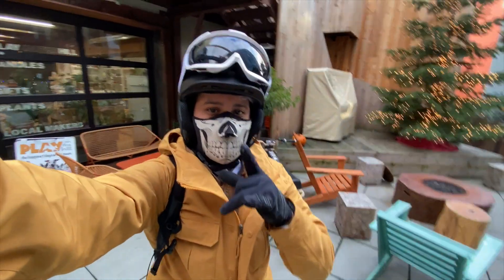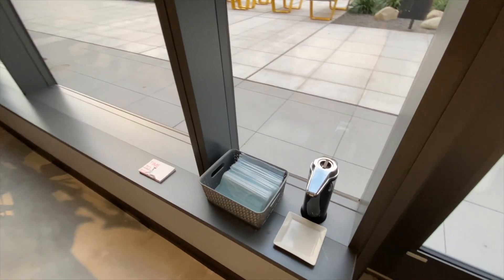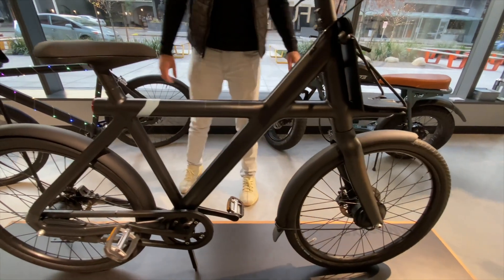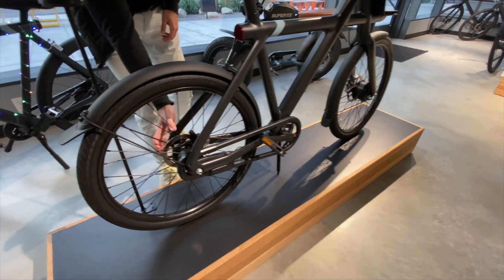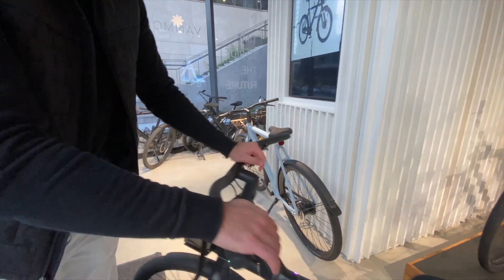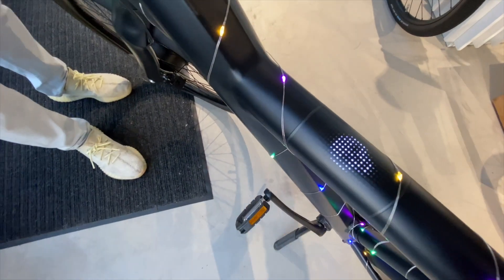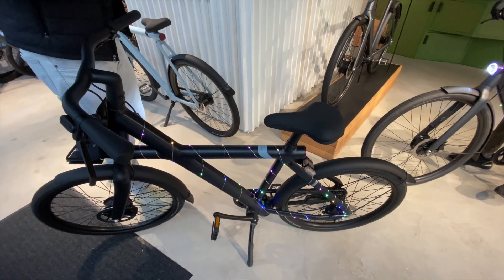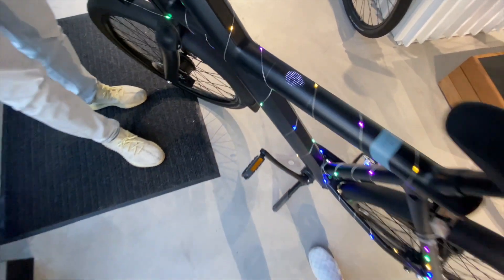Vanmoof Test Ride/ eBikes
In this video, I take you guys on a spin on the new Vanmoof X3 bikes and show you guys some of the features the bike comes with! My favorite so far is the Anti-Theft features!

Fav. Lens
Second Lens
Zoom F1-LP